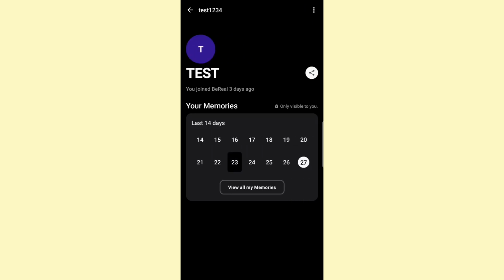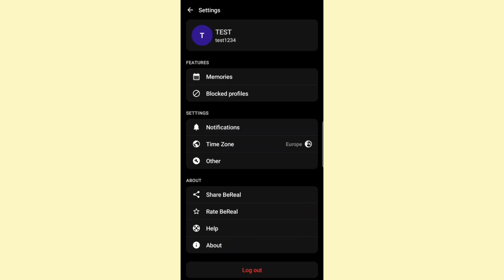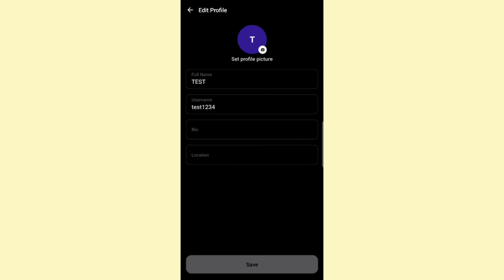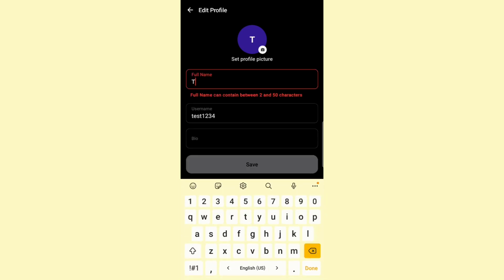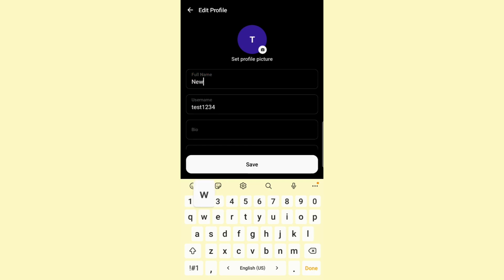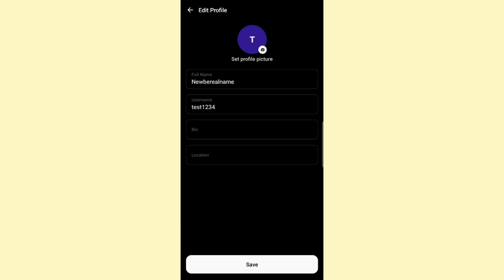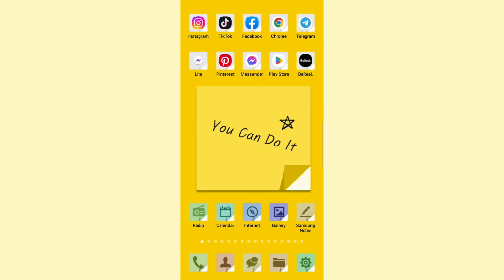How to Change Your Name on BeReal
Learn How to Change Your Name on BeReal. It is really easy to do and learn to do it in just a few minutes by following this super helpful tutorial.